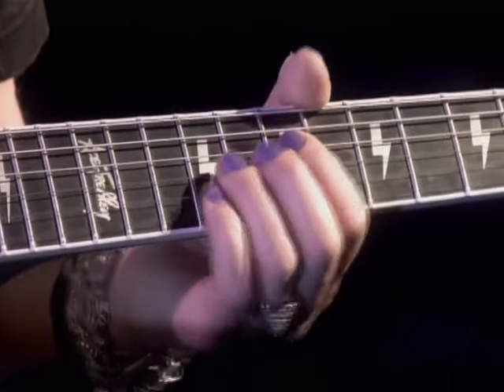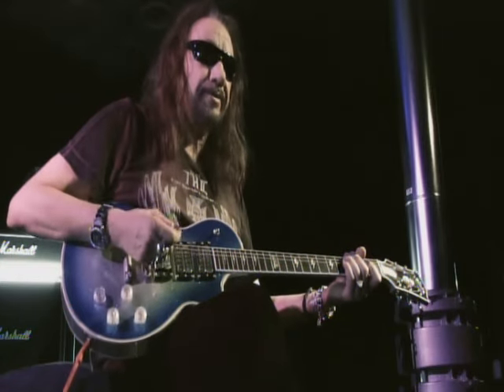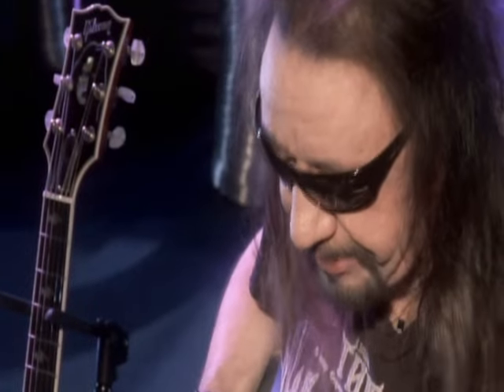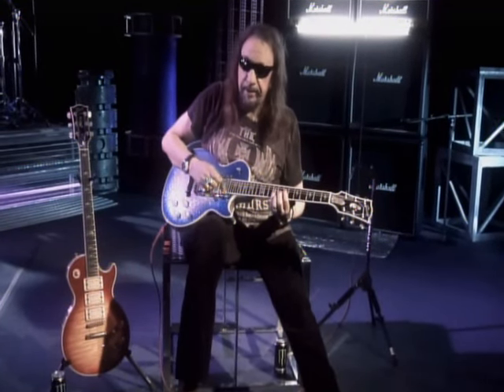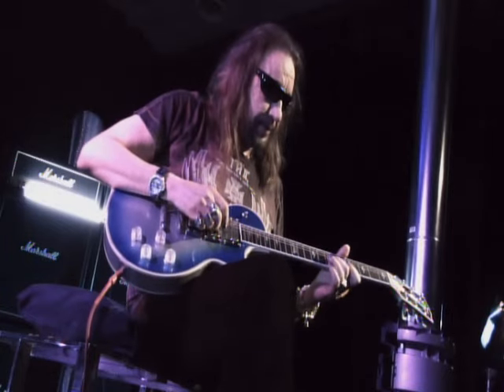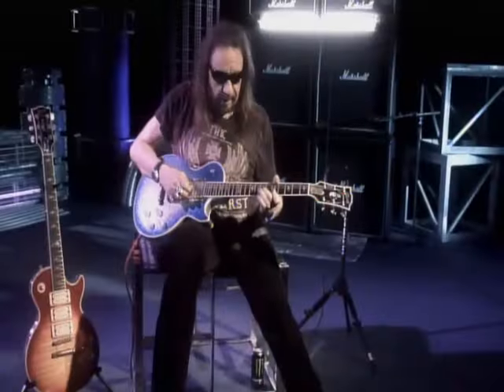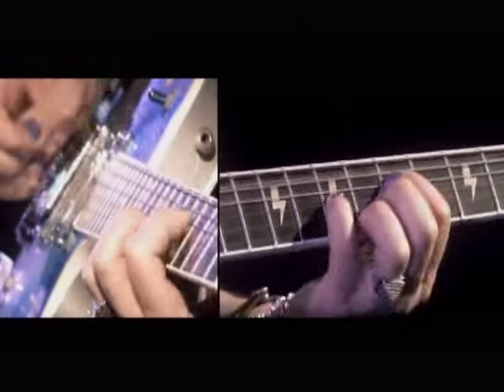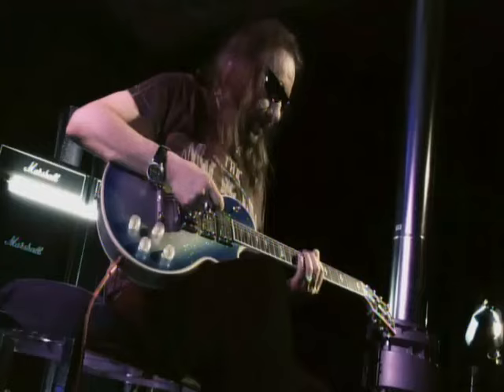Ace Frehley; "Cold Gin" guitar lesson. 2010.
Ace discuses the song he wrote and gives a guitar lesson.